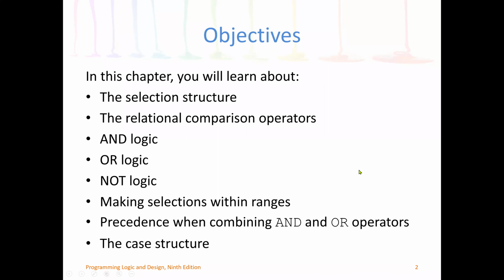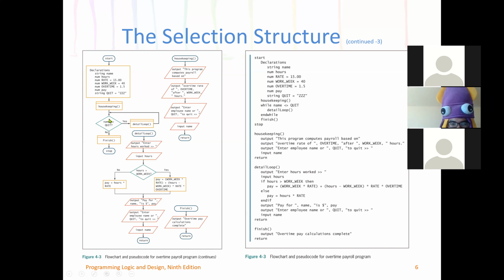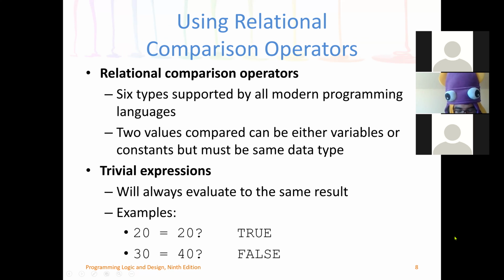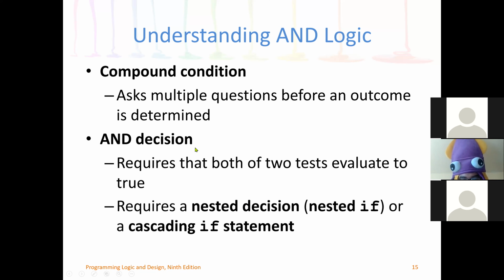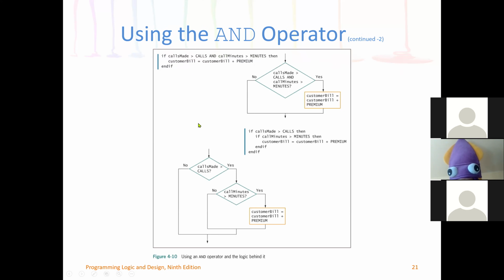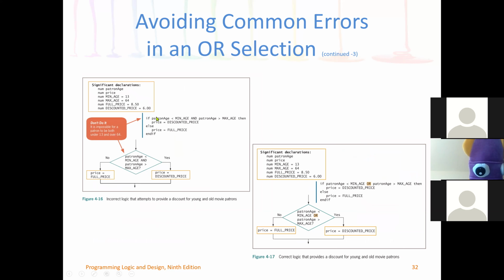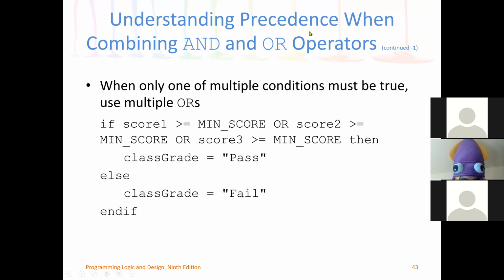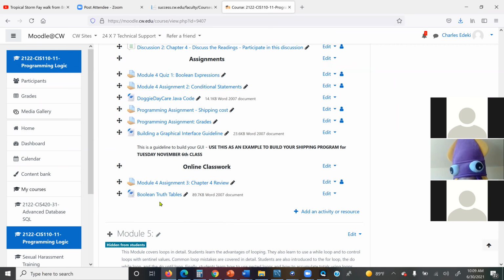Computer Programming Logic: Selection Control Structure - Decision Making Statements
Also known as a conditional structure, a selection structure is a programming feature that performs different processes based on whether a boolean condition is true or false. Selection structures use relational operators to test conditions.